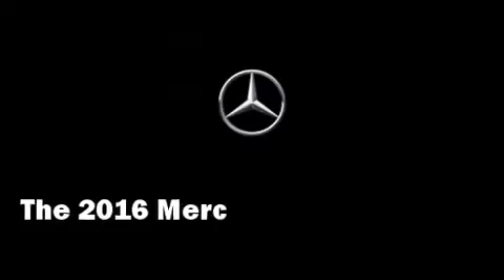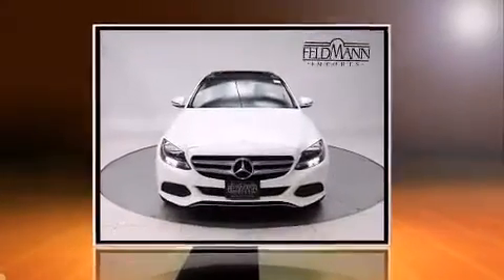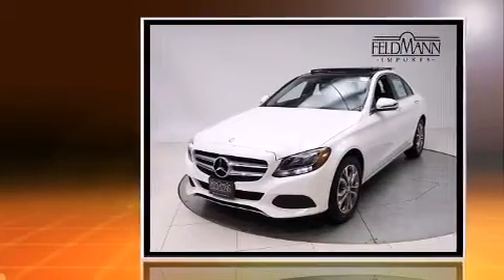2016 Mercedes-Benz C-Class C300 4MATIC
Feldmann Imports
4901 American Blvd W

The 2016 Mercedes-Benz C-Class. This 4 door, 5 passenger sedan is waiting for you to take home! Smooth gearshifts are achieved thanks to the efficient 4 cylinder engine, and for added security, dynamic Stability Control supplements the drivetrain. A turbocharger is also included as an economical means of increasing performance. Mercedes-Benz prioritized practicality, efficiency, and style by including: 1-touch window functionality, a trip computer, a blind spot monitoring system, air conditioning, fully automatic headlights, an overhead console, and power windows. For drivers who enjoy the natural environment, a power moon roof allows an infusion of fresh air. Passenger security is always assured thanks to various safety features, such as: dual front impact airbags, front SIDE impact airbags, traction control, brake assist, anti-whiplash front head restraints, a security system, an emergency communication system, and 4 wheel disc brakes with ABS. You'll never lose visibility with rain sensing wipers, which activate automatically when the drops start to fall. Our aim is to provide our customers with the best prices and service at all times. Please don't hesitate to give us a call.